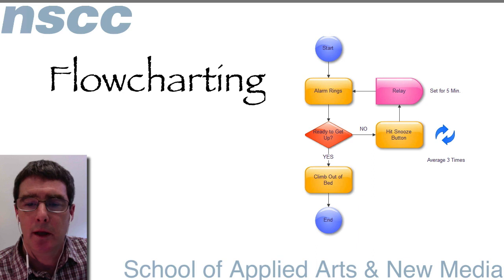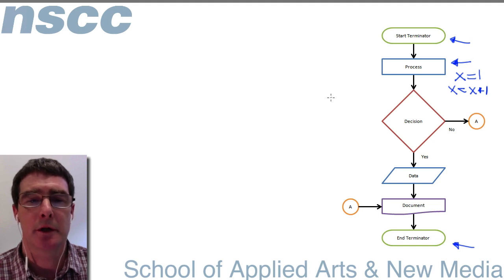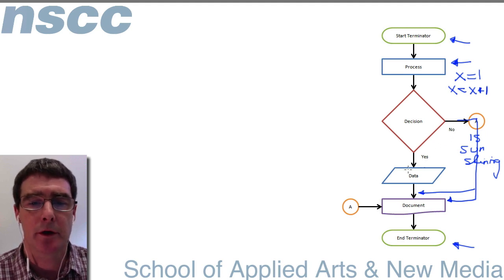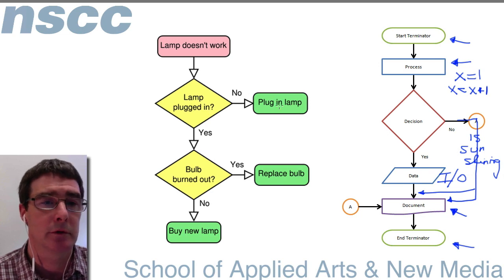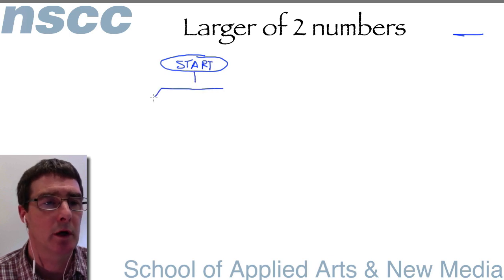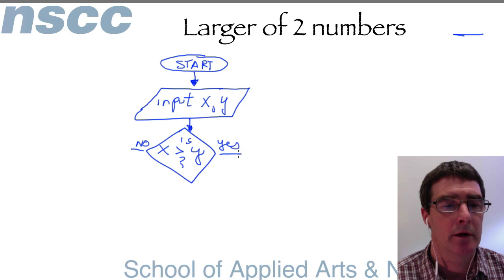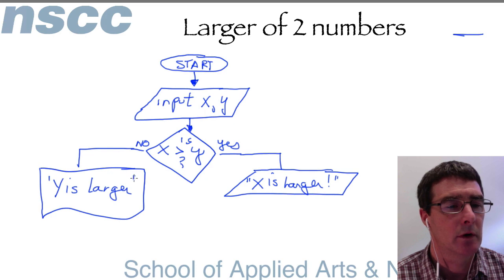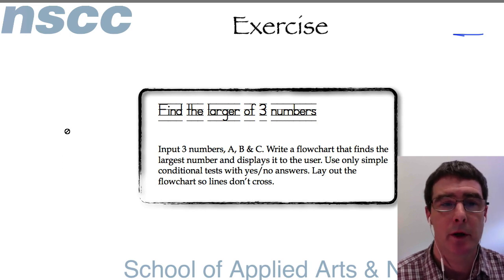Flowcharting for developing robust software: Intro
To become a competent program requires discipline. Flowcharting is a tool that allows one to debug the logic in software before ever writing a line of code. Often I see students writing copious amount of software and then spend hours/days in the debugging phase. If forced to write a flowchart, often it is done after the code is written. However, if you have the discipline to learn how to flowchart effectively, it will make you a much more accurate and efficient programmer. There are two videos in this series.